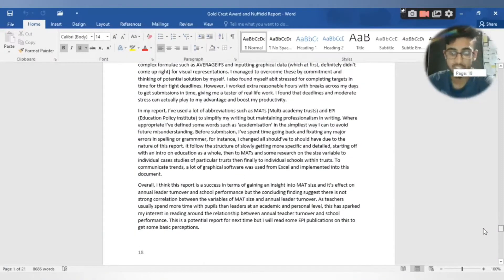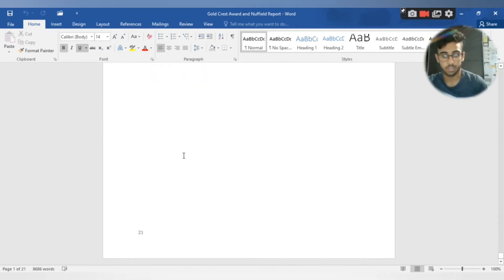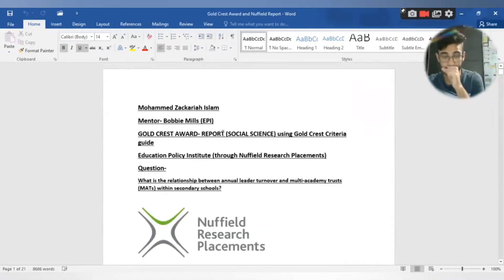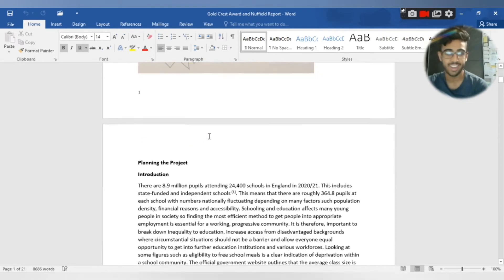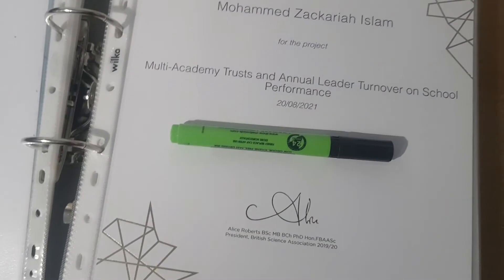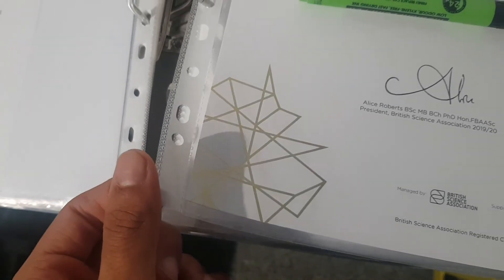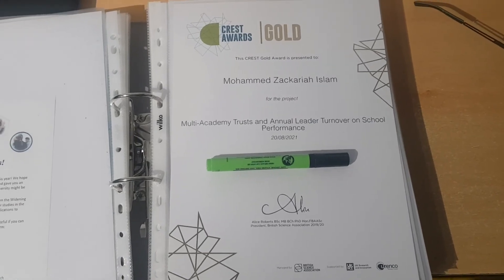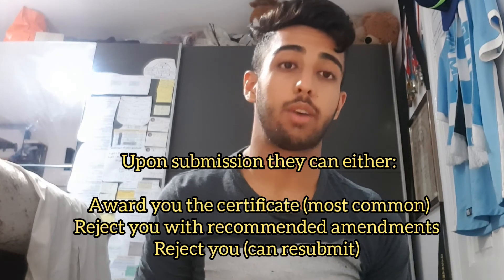My Gold CREST Award Experience + Report!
Having a Gold CREST Award (or any CREST award) under your belt is very respectable, showing your independent learning, researching, essay-writing and organisational skills all in one! Very impressive! Do give it some consideration!

Timestamps!-

0:00 Intro
1:21 What is a CREST Award?
3:16 My Context
4:37 The Report
6:32 Certificate
7:06 Advice
8:15 Outro

Got any Questions- let me know below! I reply really quickly, promised!

Links-

Criteria to meet (with examples to help you out!)-

Snap- zackiz1a
Tellonym- zackiz1a8123